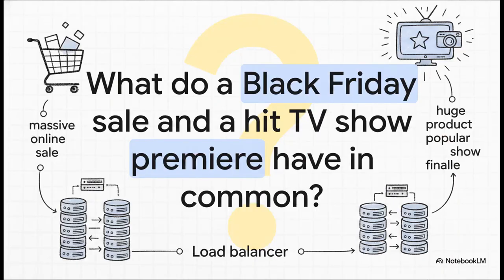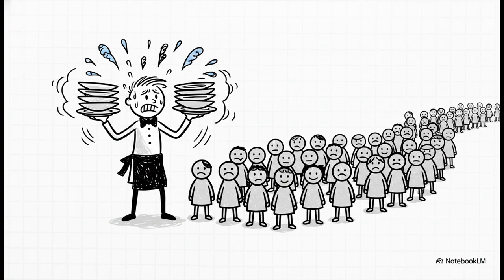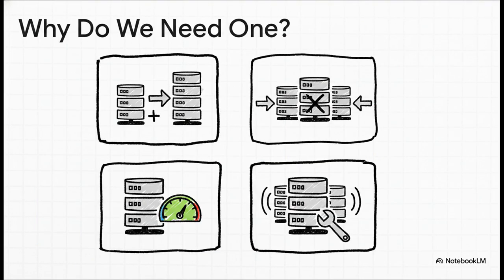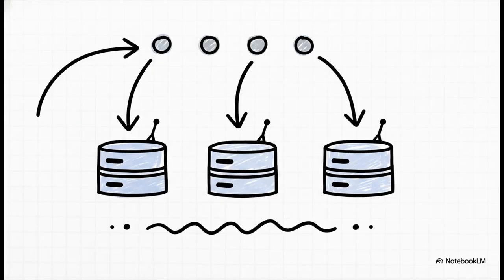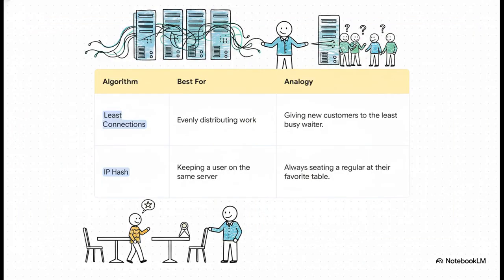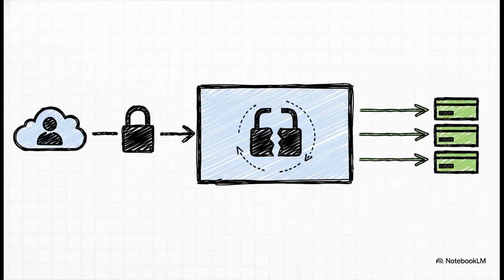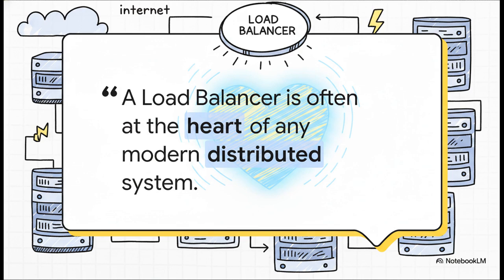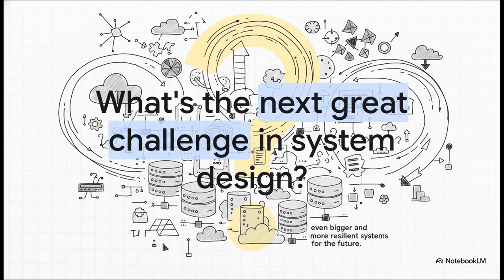11. Networking Load Balancer